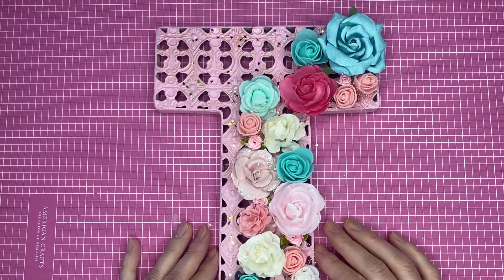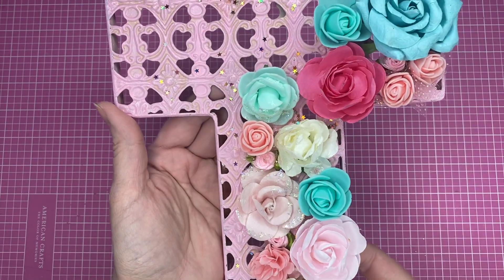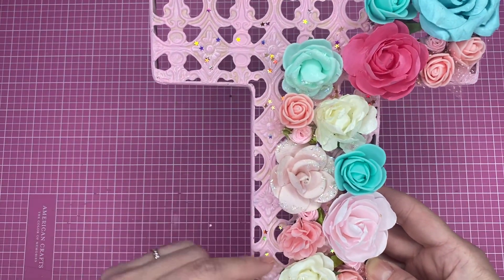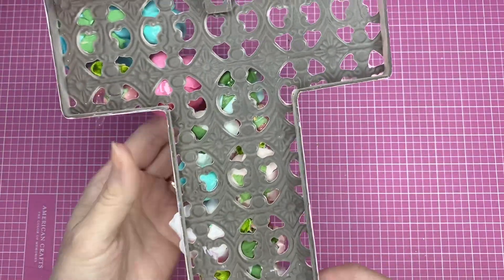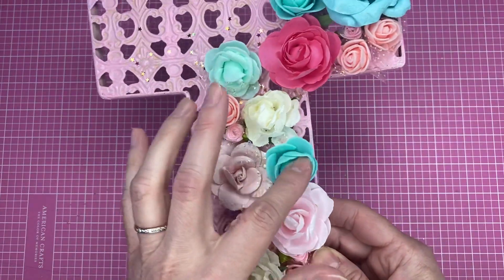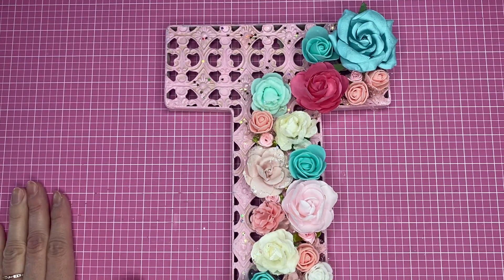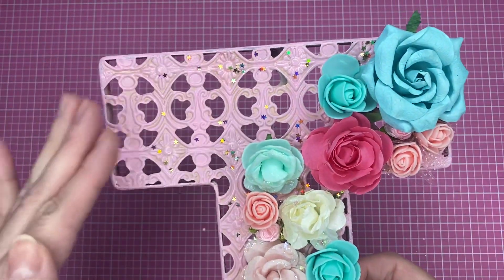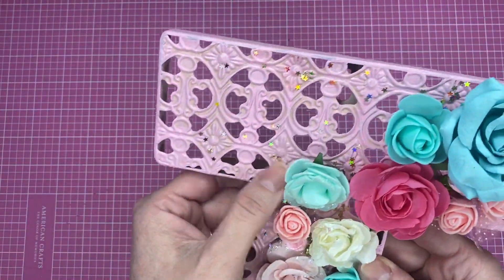Just a Quick Project Share ! projectshare embellishment April 27, 2023